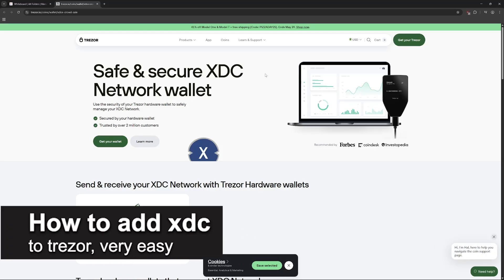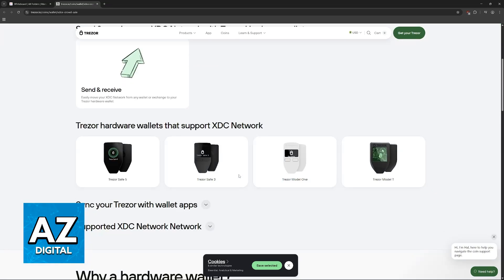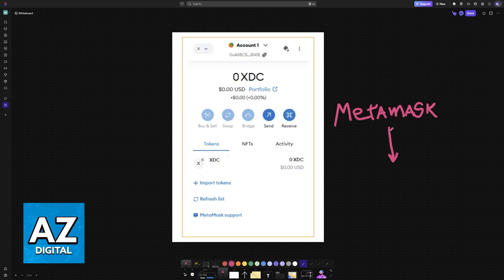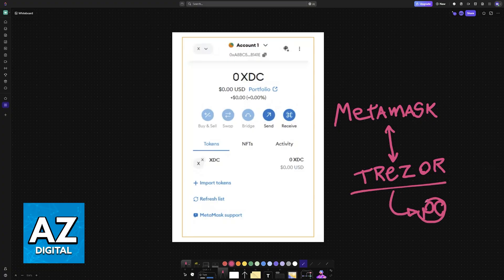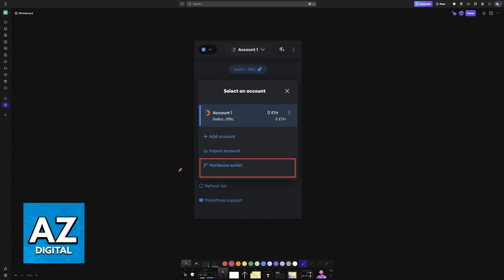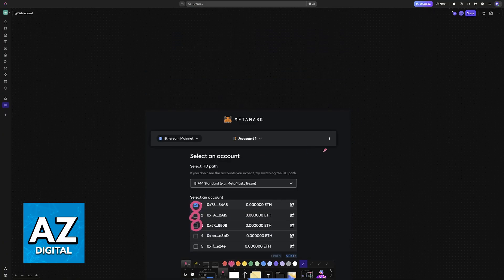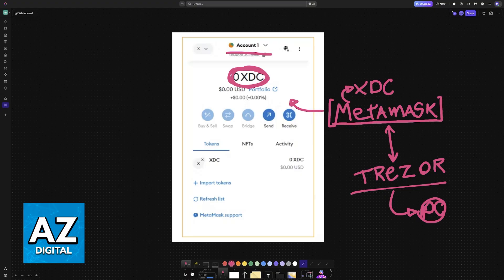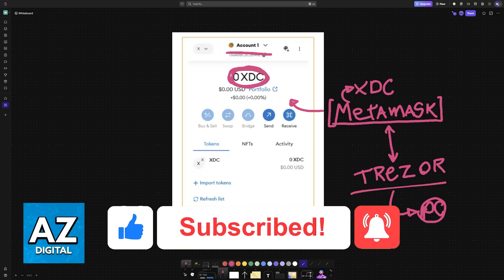How To Add XDC to Trezor (2025) - Step by Step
In this video I will clear your doubts about how to add xdc to trezor, and whether or not it is possible to do this.